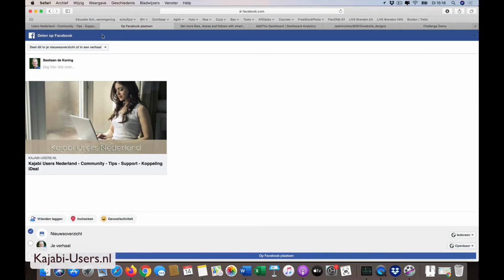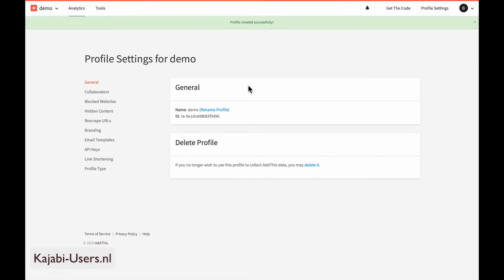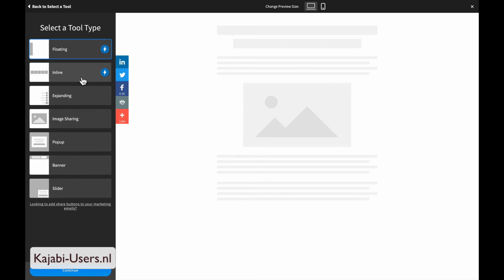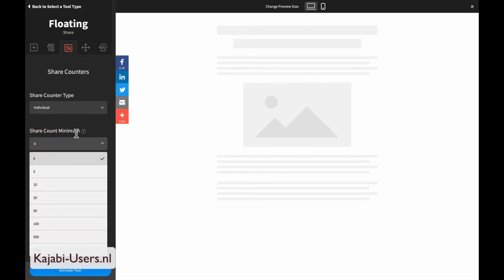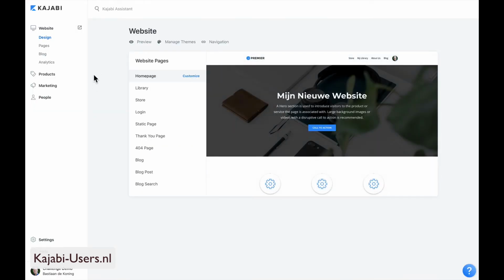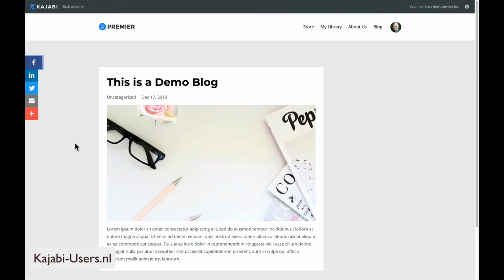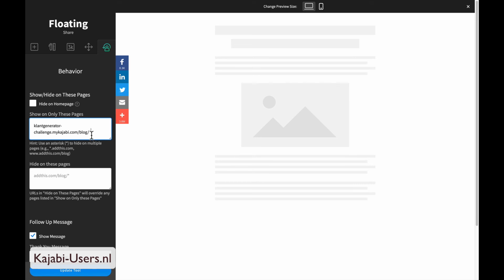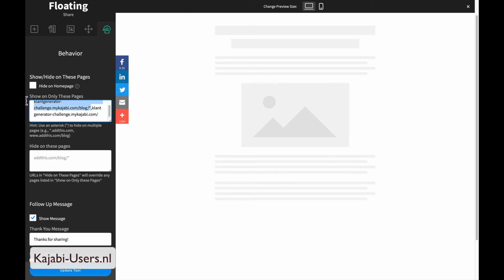Kajabi Tutorial - Add Social Sharing Buttons in Kajabi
Easily add social sharing buttons on your blog pages and your home page in Kajabi. Share your blogs with the world.